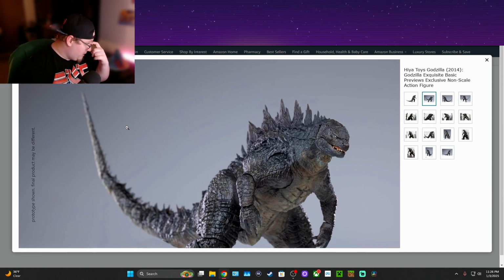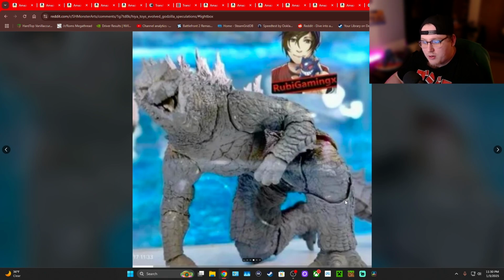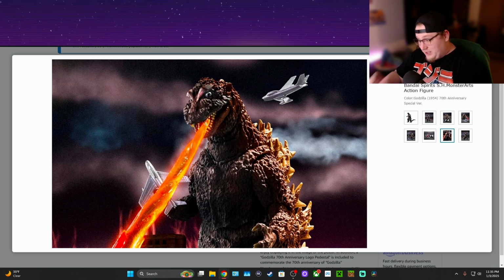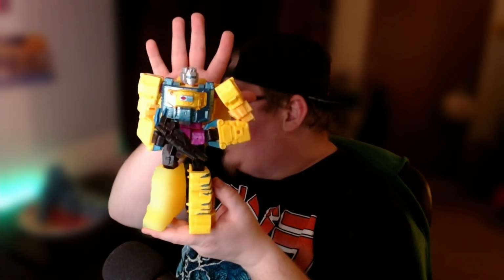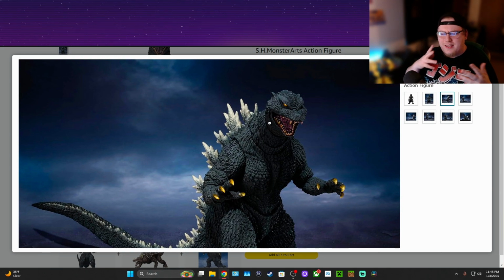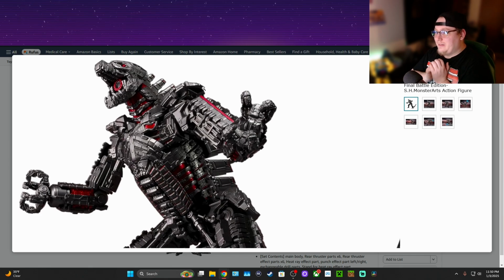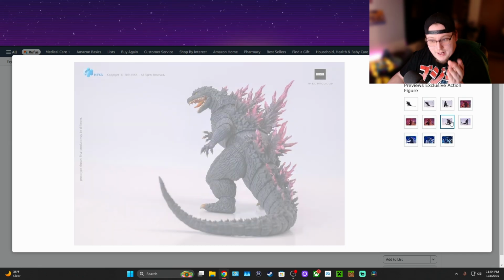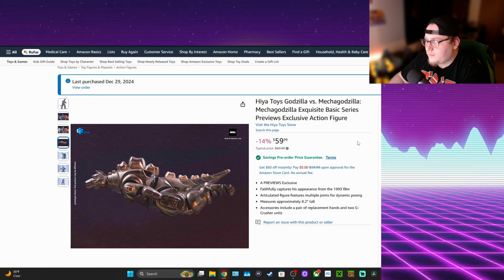2025 is gonna be INSANE - A Godzilla figure discussion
Links:
Hiya Toys [2014] Godzilla
Hiya Toys Evolved Godzilla
S.H. MonsterArts Godzilla [1954] 70th Anniversary Version
Hiya Toys Godzilla [1991]
Hiya Toys GxK Shimo
S.H. MonsterArts Godzilla [2004] Re-Issue
Hiya Toys King Ghidorah [1991]
Hiya Toys Godzilla [1991] Heat Ray Version
S.H. MonsterArts Mechagodzilla [2021] Final Battle Edition
Hiya Toys Godzilla 2000
Hiya Toys Godzilla GMK
Hiya Toys Mechagodzilla [1993]

0:00 Intro
0:45 Hiya Toys [2014] Godzilla
5:21 Hiya Toys Evolved Godzilla
9:26 S.H. MonsterArts Godzilla [1954] 70th Anniversary Version
11:19 Hiya Toys Godzilla [1991]
13:14 Hiya Toys GxK Shimo
15:01 Transformers x Godzilla Megatron
17:39 Transformers x Godzilla Optimus Prime
19:31 S.H. MonsterArts Godzilla [2004] Re-Issue
20:45 Hiya Toys King Ghidorah [1991]
22:27 Hiya Toys Godzilla [1991] Heat Ray Version
23:41 S.H. MonsterArts Mechagodzilla [2021] Final Battle Edition
27:27 Hiya Toys Godzilla 2000
28:41 Hiya Toys Godzilla GMK
29:49 Hiya Toys Godzilla [2021] Light-Up Version
31:26 Hiya Toys Mechagodzilla [1993]